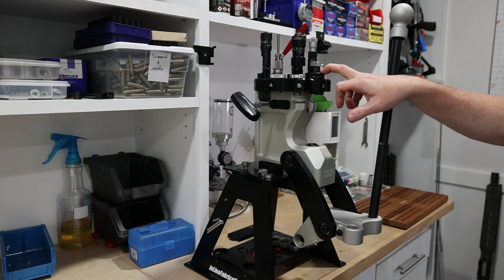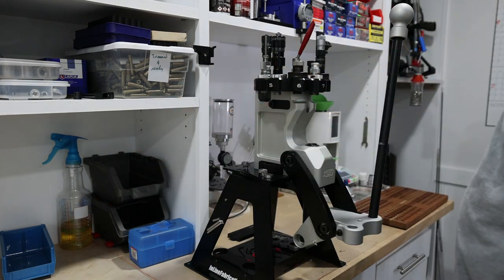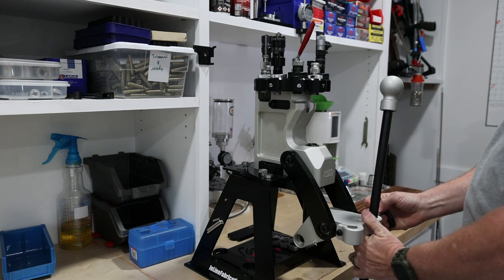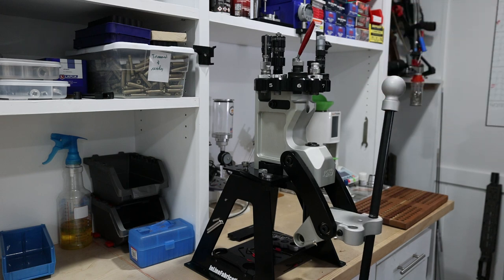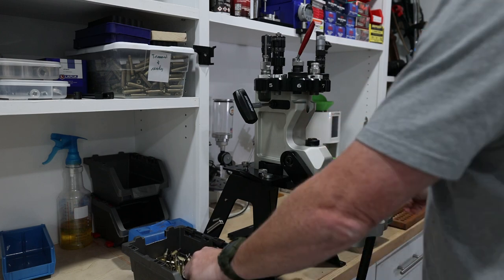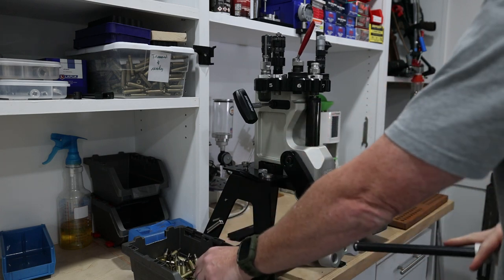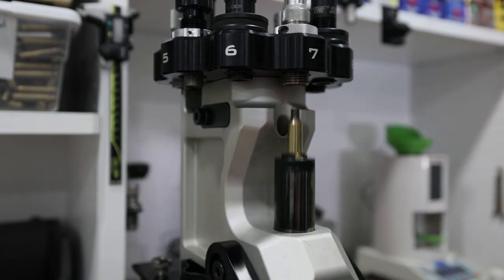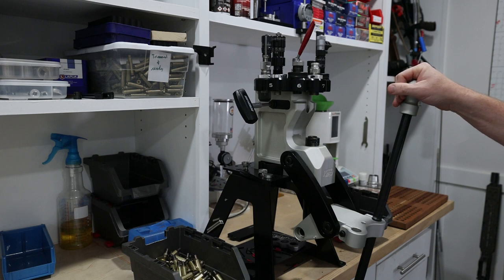7. Mandrel your brass: Using an expander mandrel for consistent neck tension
A Mandrel die is a way to have consistent neck tension. Sizing your neck from the inside eliminates variables and provides for better SDs and groups sizes.

This is for my 6mmBR Match ammo I shoot in PRS (Precision Rifle Series ) matches.